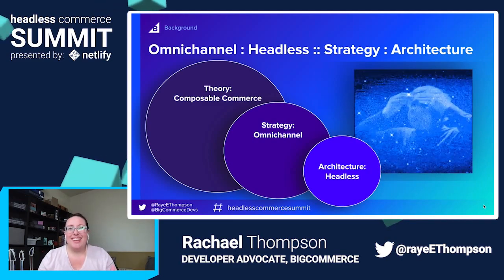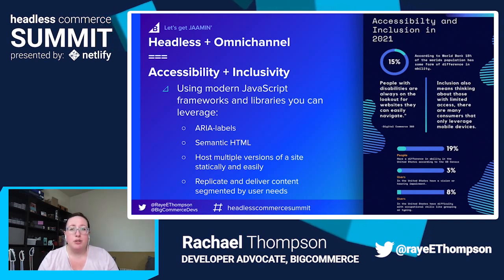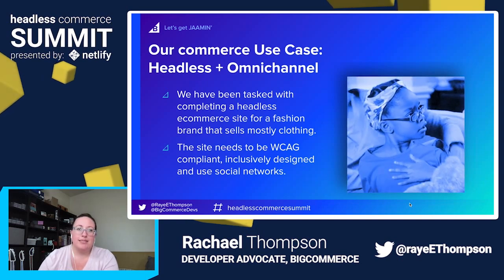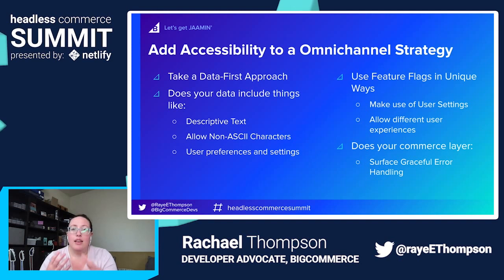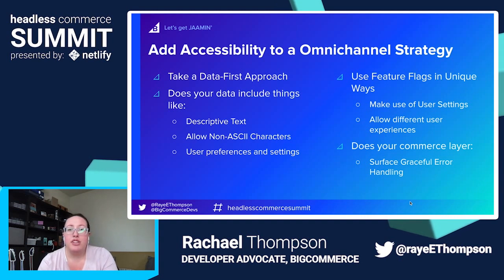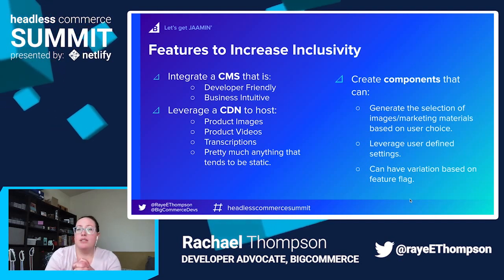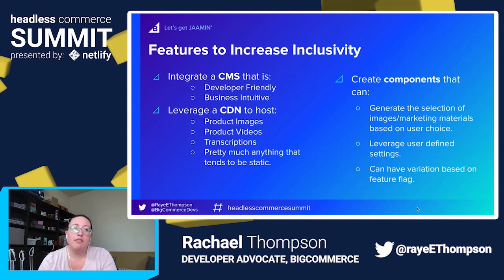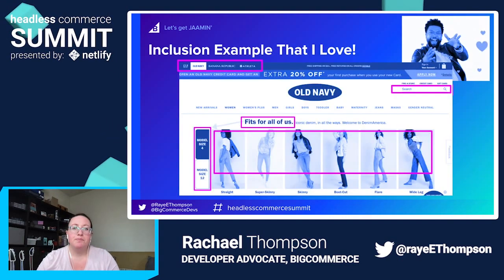How to Build Inclusive and Accessible eCommerce Sites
In this Headless Commerce Summit 2021lightning talk, Rachael Thompson walks us through of best practices for creating an accessible and inclusive omnichannel strategy leveraging the Jamstack using a real-life e-commerce case. From the data layer to the product catalog, she looks at each piece of the commerce journey from the lens of accessibility, inclusivity, and networking. By the end of the presentation you should be able to have a firm grasp of why headless commerce is the best for making the web accessible and inclusive.